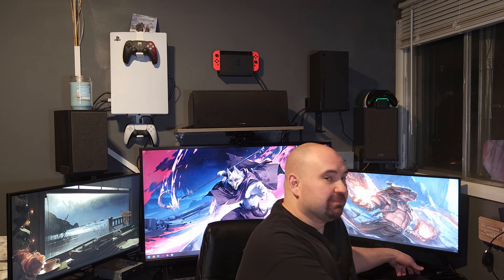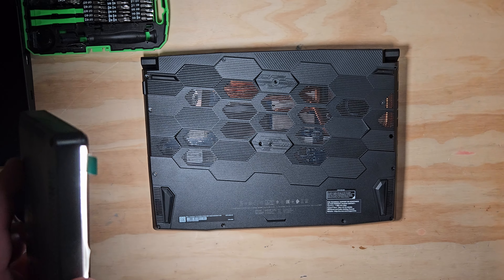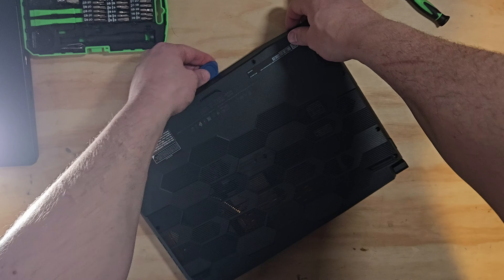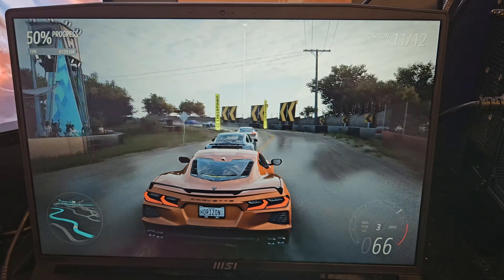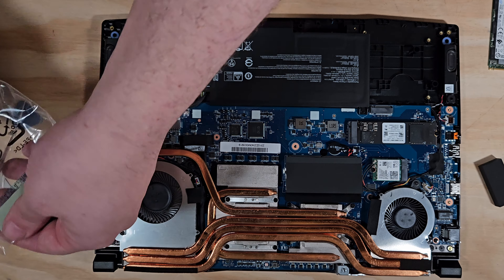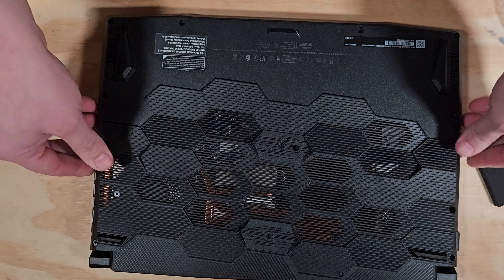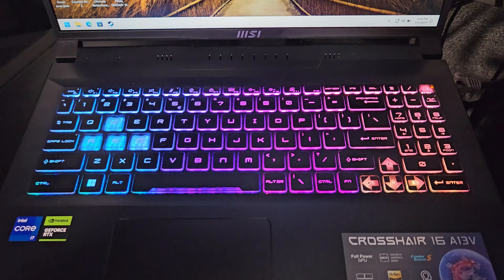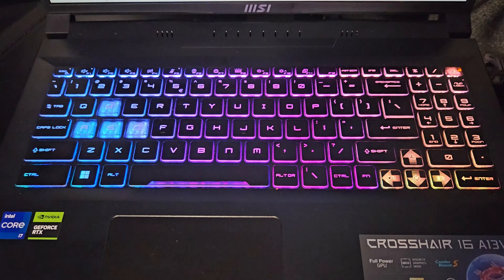MSI Crosshair 16 A13V "budget" Gaming laptop review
Command to give you high performance power plan
powercfg /s 8c5e7fda-e8bf-4a96-9a85-a6e23a8c635c